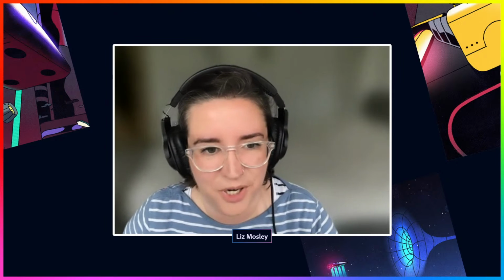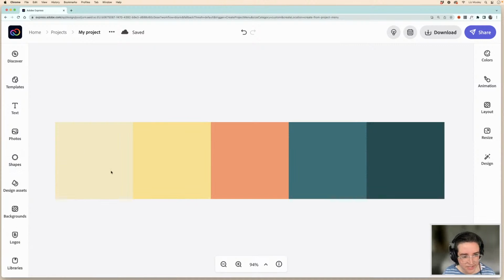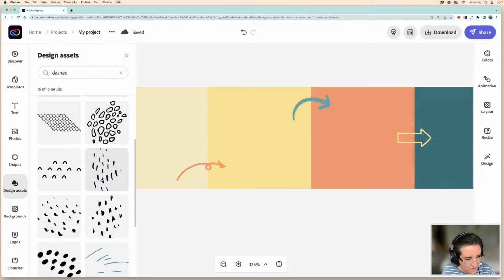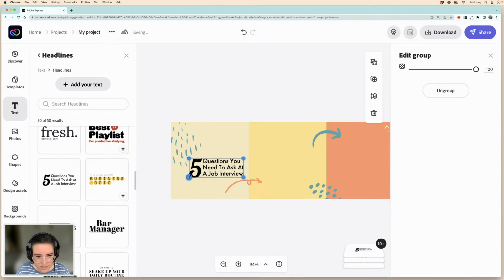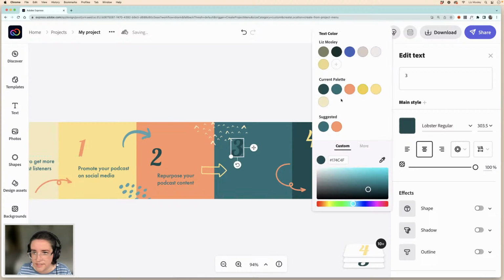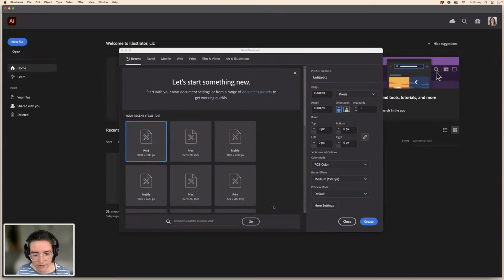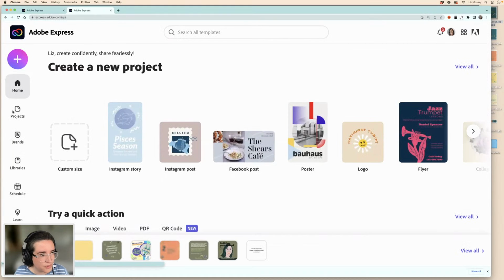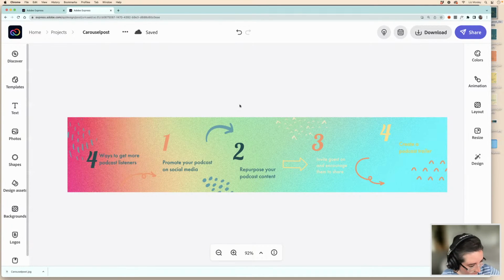How to make Carousel Posts for Instagram with Liz Mosley | Adobe Express